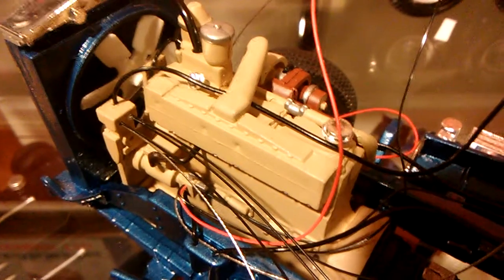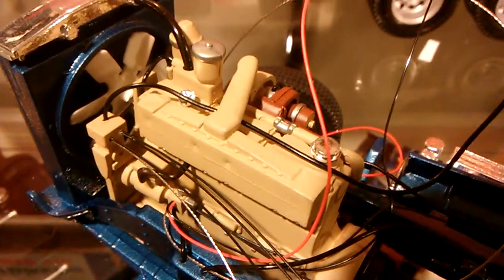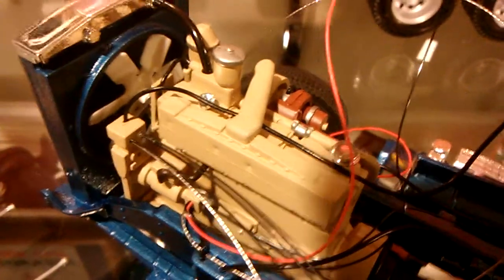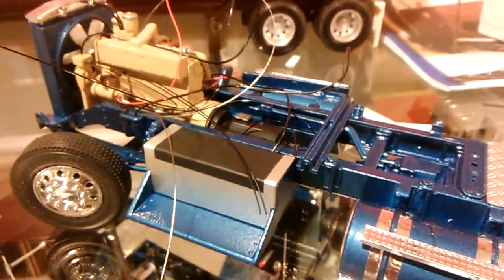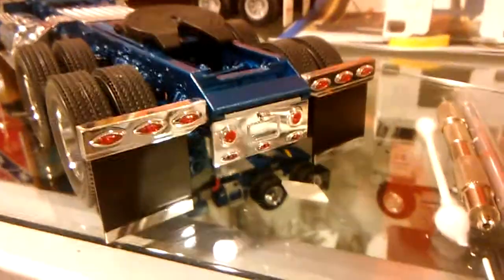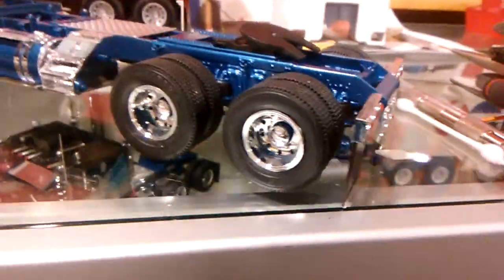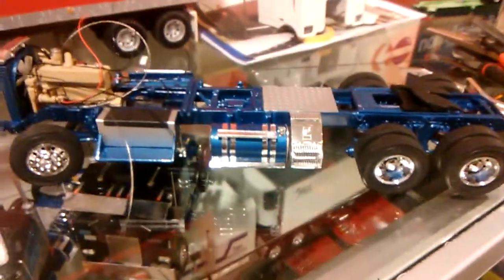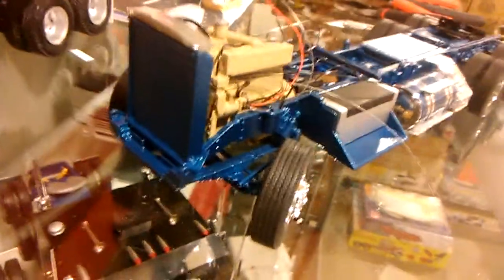AMT W-900 A build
Custom made